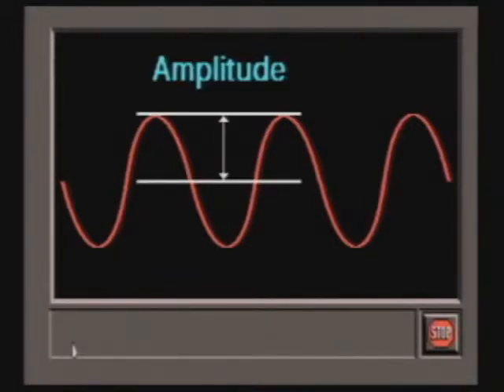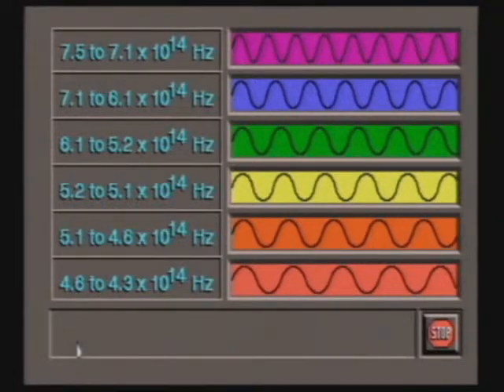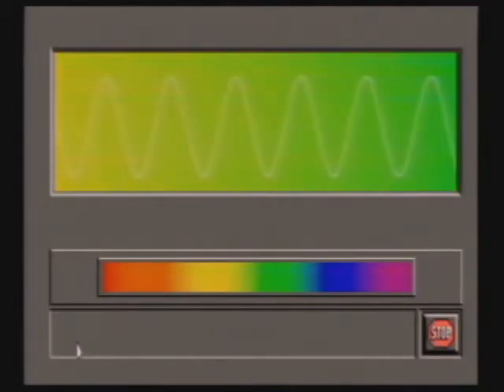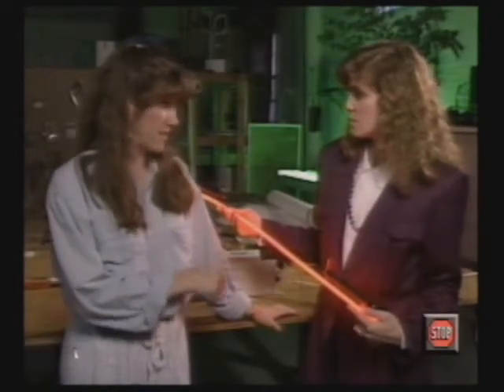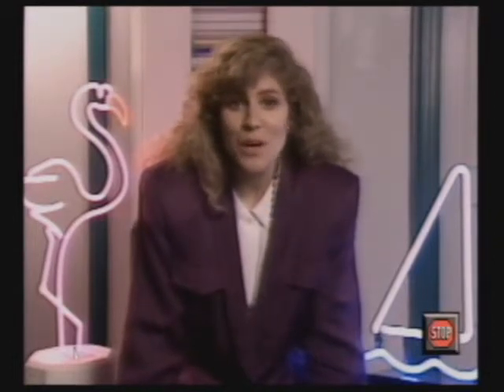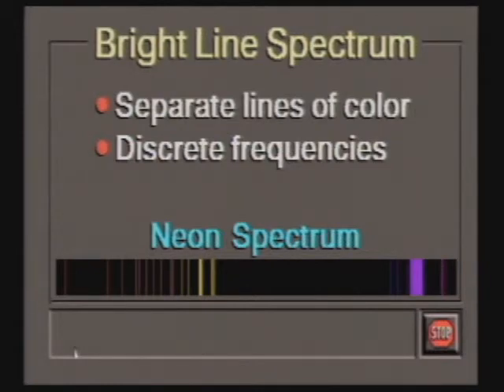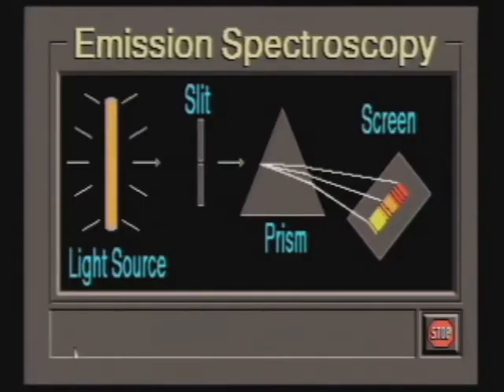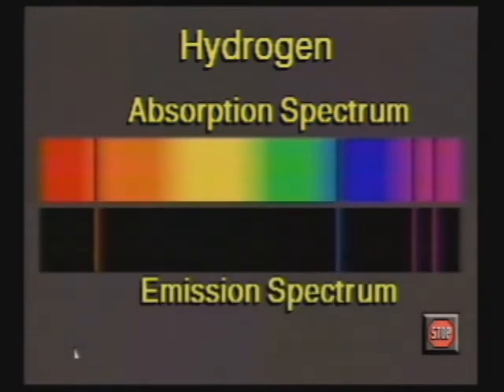Atomic Spectra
Here is how scientists proved that electrons stay within defineable paths called orbits or rings.